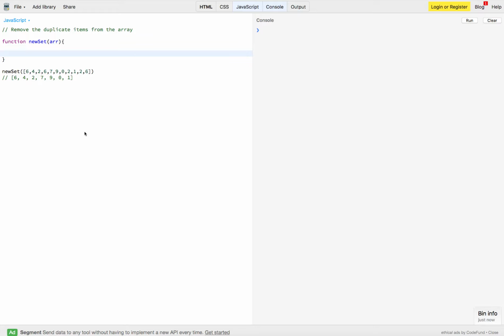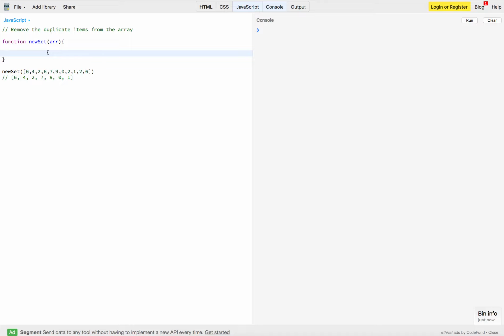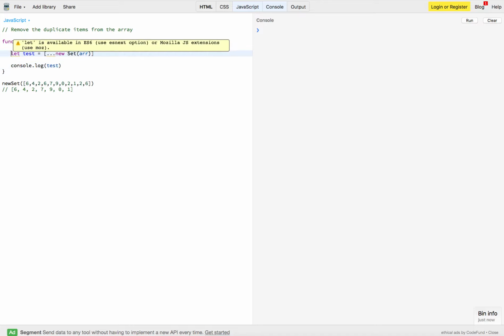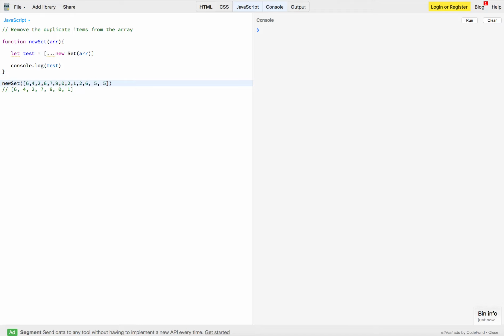Javascript - Remove the duplicate items from the array